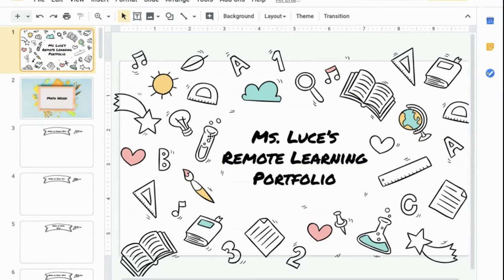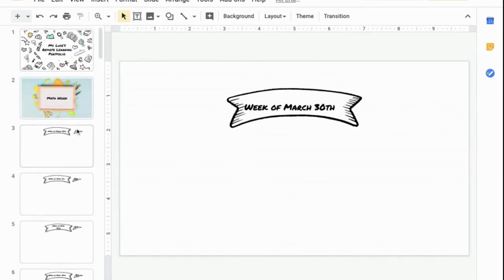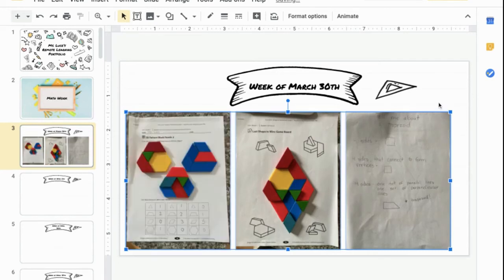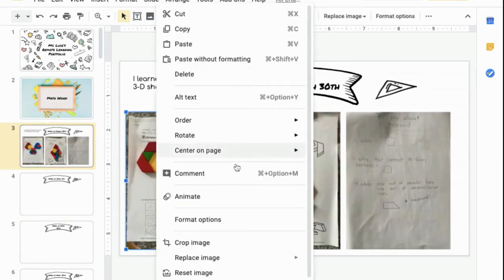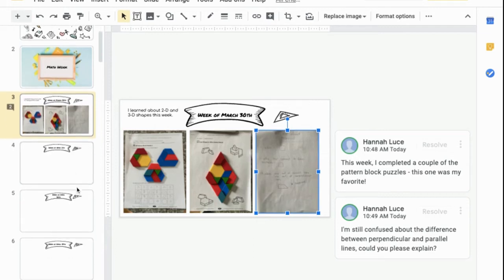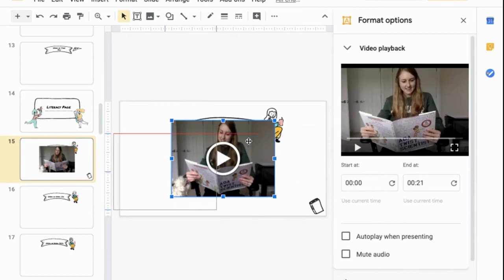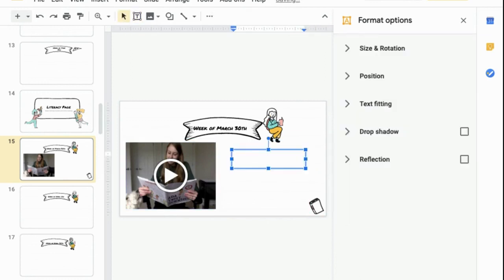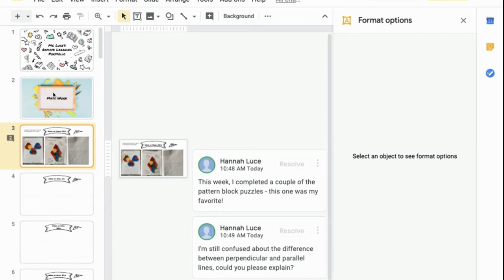Ms. Luce's Remote Learning Portfolio How-To